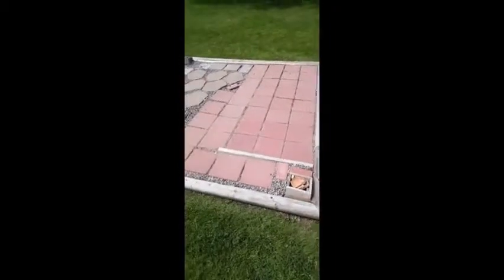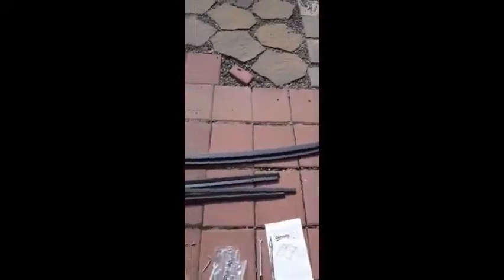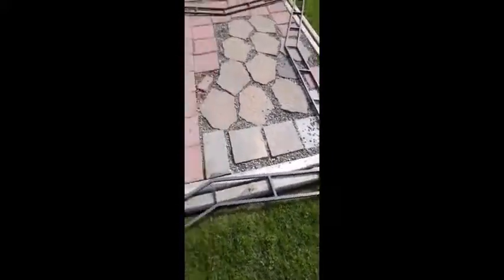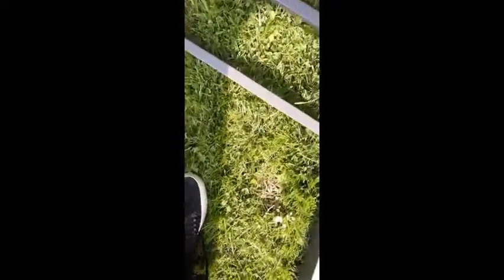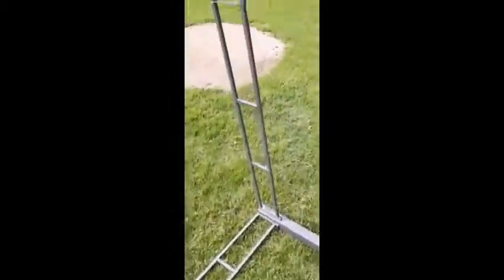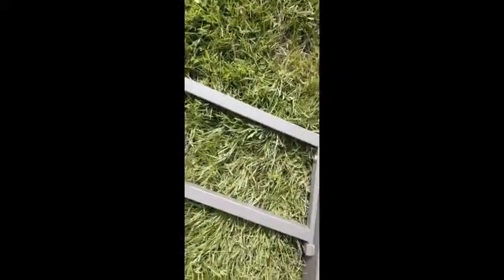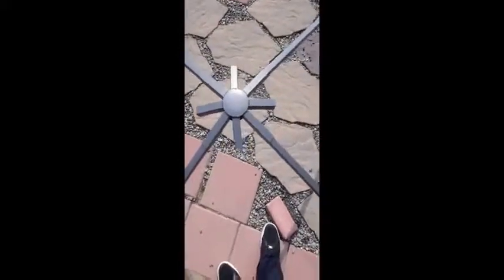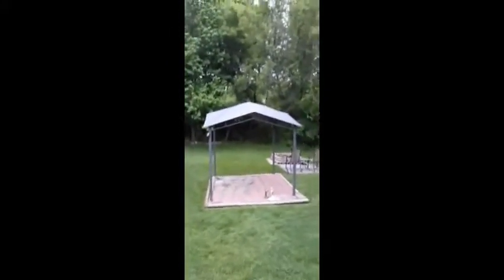Gazbo Setup DIY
DIY gazbo setup
Back Yard shade
Gazbo installation